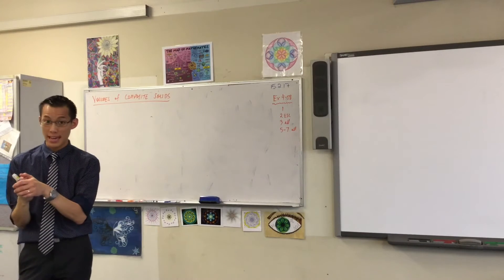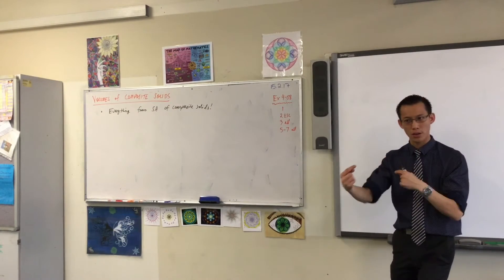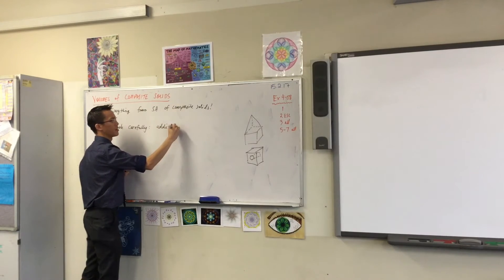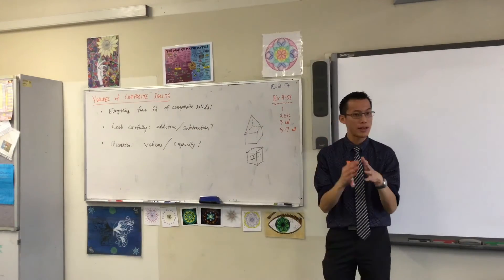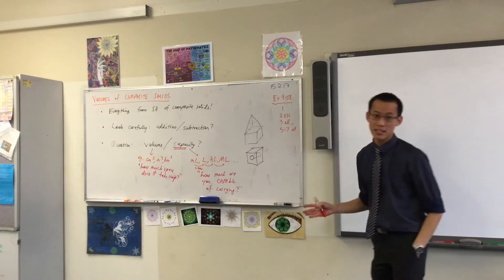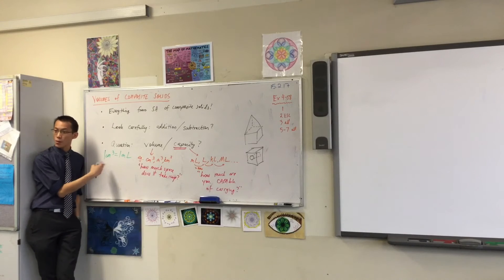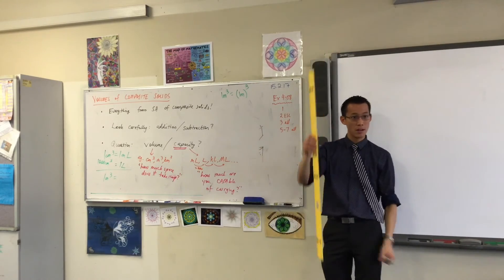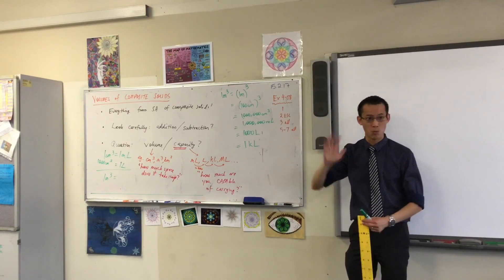Volumes of Composite Solids